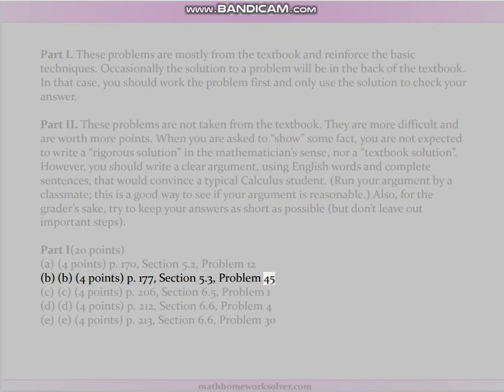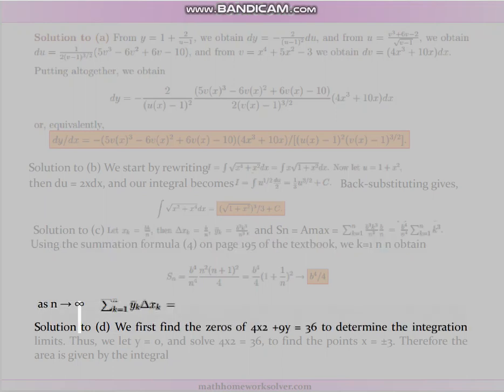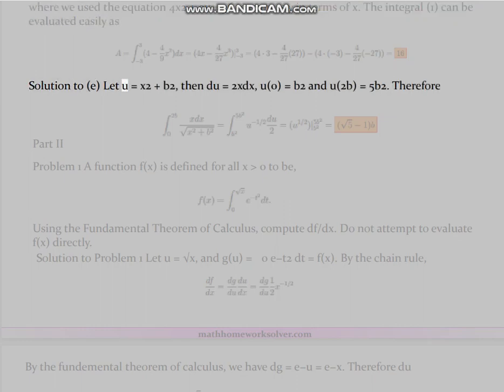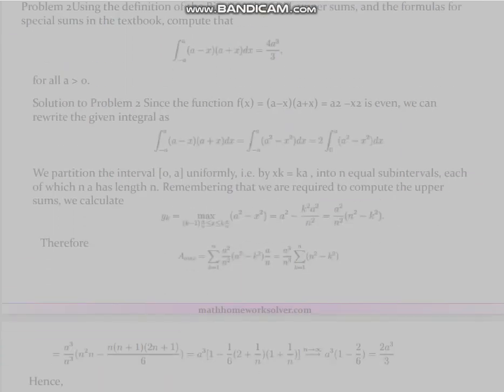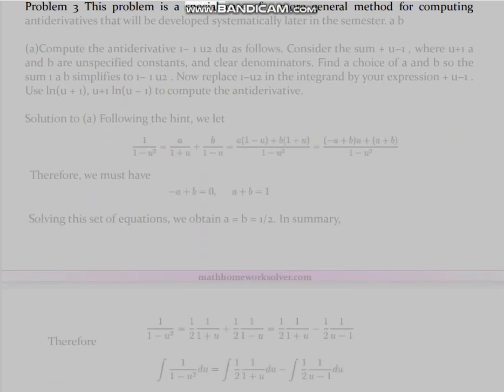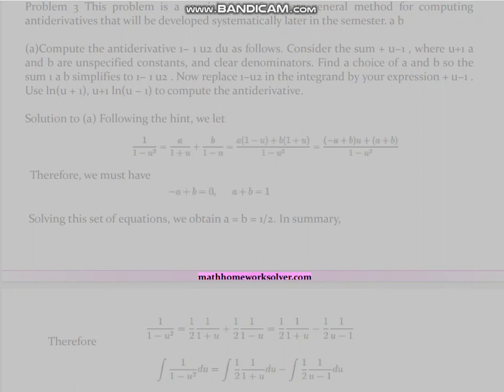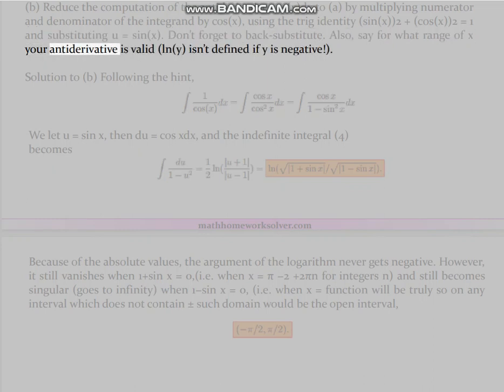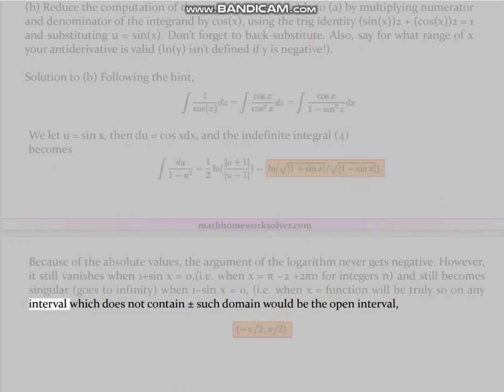Single Variable Calculus Assignment Help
I am Baddie K. I am a Single Variable Calculus Assignment Solver at mathhomeworksolver.com. I hold a Master's in Mathematics, from Kuala Lumpur, Malaysia. I have been helping students with their assignments for the past 11 years. I solved assignments related to Single Variable Calculus.